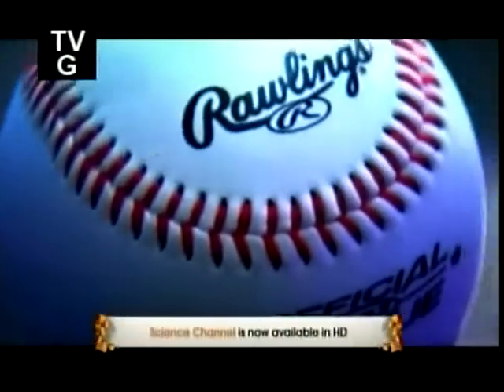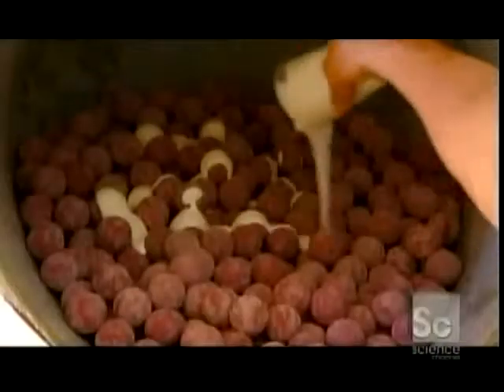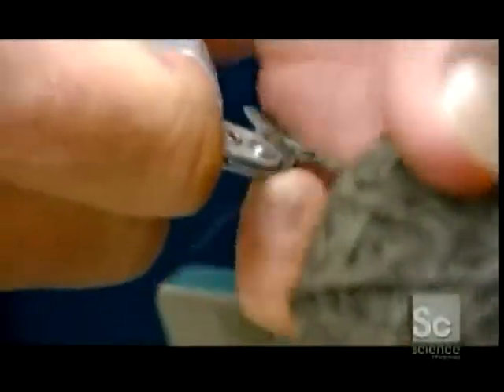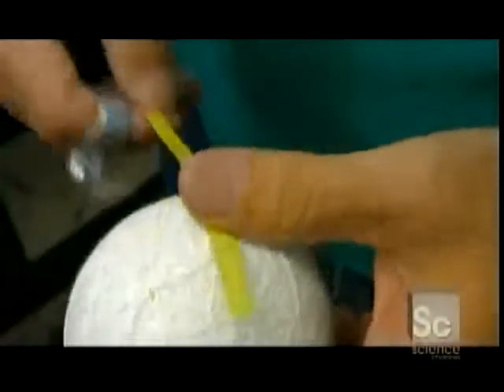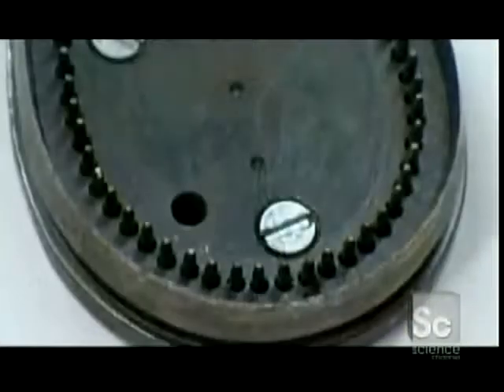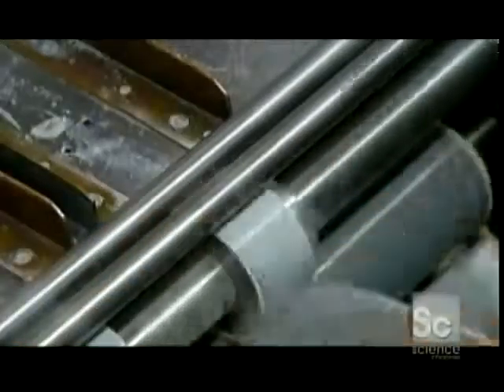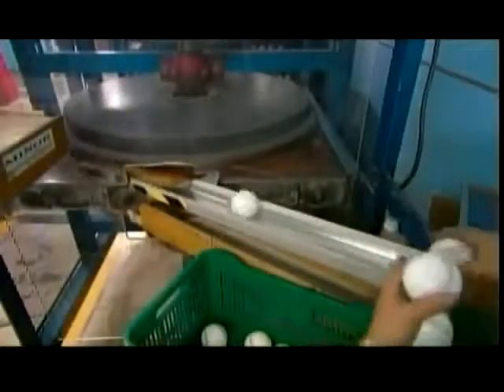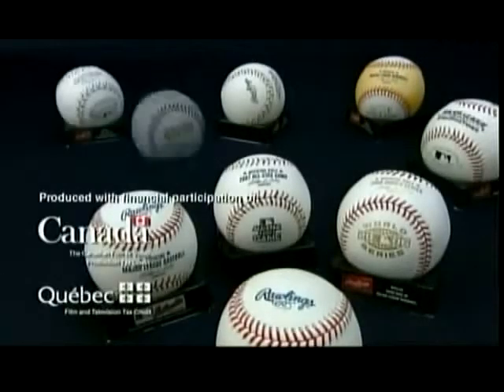How It's Made - Baseballs